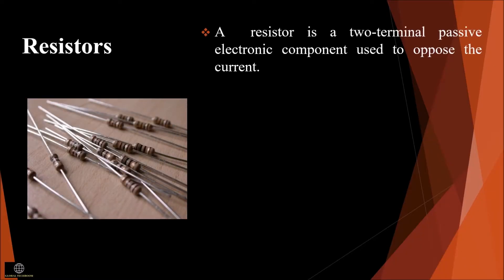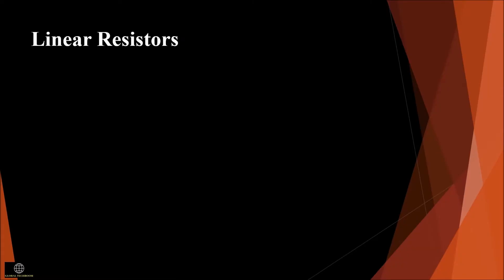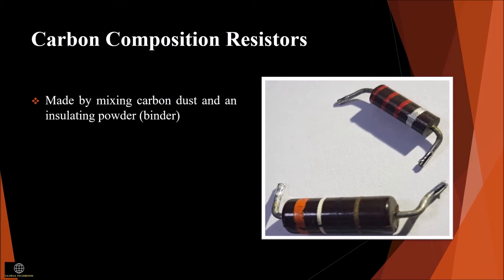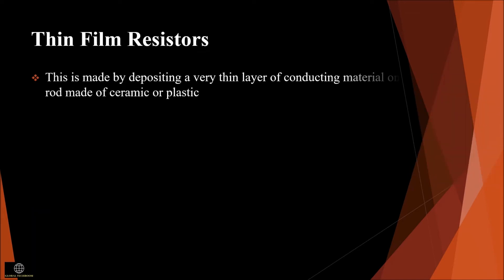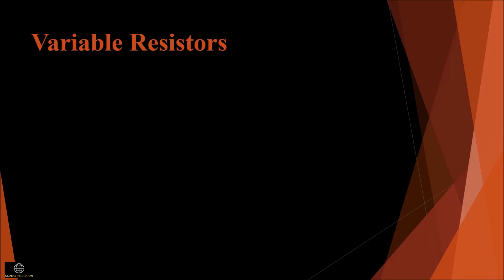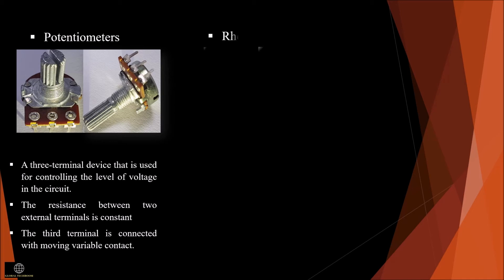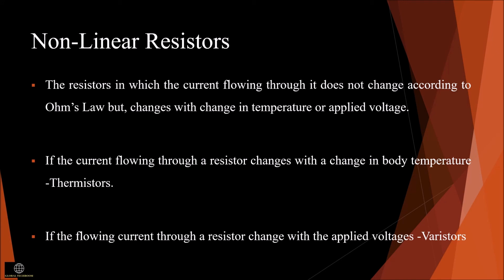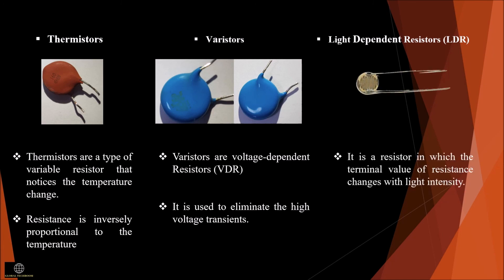Types of Resistors? ||Linear Resistors ||Non-Linear Resistors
Global Techboom tutorial, resistors are present in almost all electronic circuits. Based on the specifications like the power rating, type of material used, and resistance value, resistors are further classified. These resistor types are used for different applications.
There are two basic types of resistors:
Linear Resistors
Non-Linear Resistors

Timestamps
0:23  Resistors
0:58  Types of resistors
1:26  Linear Resistors
1:54  Fixed Resistors
2:15  Carbon composition resistors
2:52  Wire wound resistors
3:24  Thin film resistorss
4:10  Thick film resistors
4:25  variable resistors
5:59  Non-Linear resistors
7:57  Application of resistors

Linear_Non-Linear resistor
Fixed and Variable resistor
Carbon Composition resistor
Wire wound resistor
Thin and Thick film resistor
Application of resistor